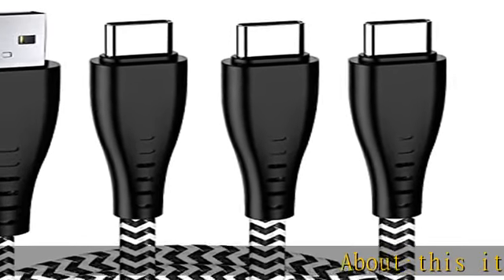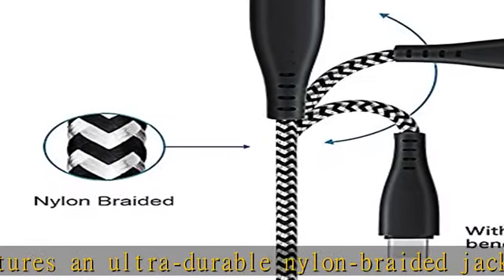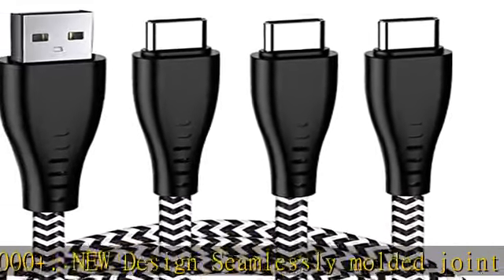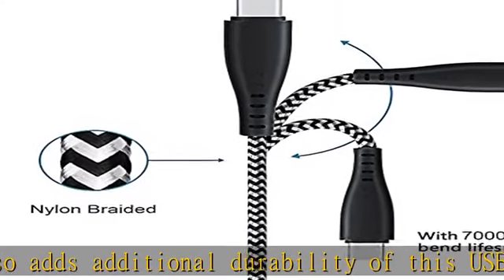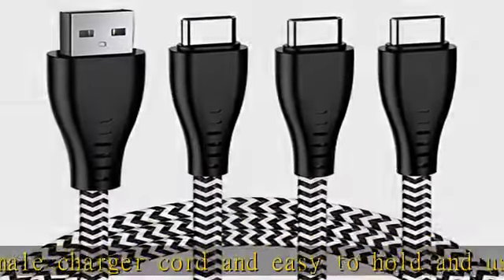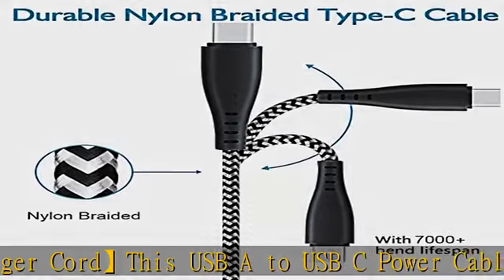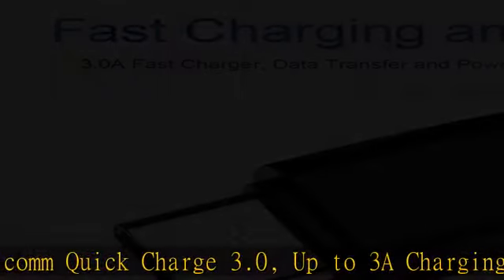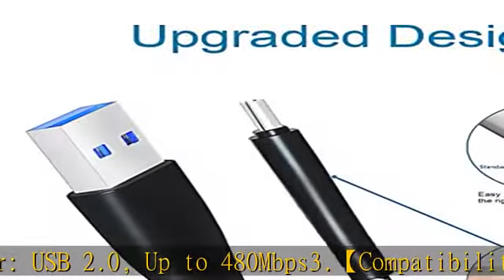USB C Charging Cable Charger Cord for Moto G7 Play Power Plus Z3,G Fast,G Power 2022 2021,G Stylus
USB C Charging Cable Charger Cord for Moto G7 Play Power Plus Z3,G Fast,G Power 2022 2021,G Stylus 5G,LG Stylo 5 6 V35 V40 Thinq,V30 V20,Motorola Z4 Z2 Force,USB Type C Quick Charge Phone Wire 3/6/6FT